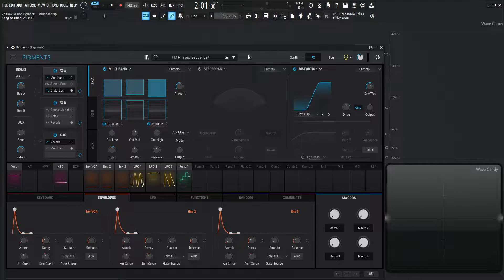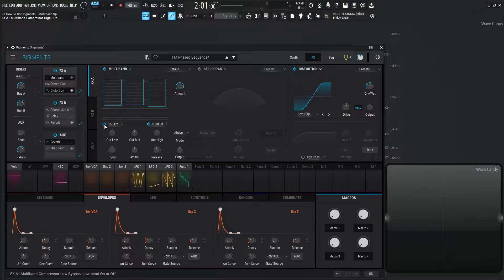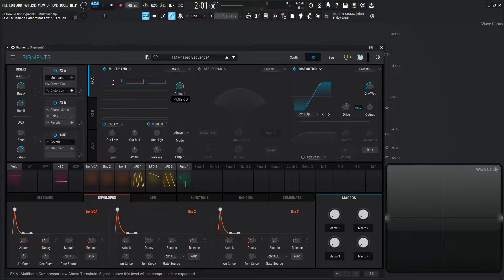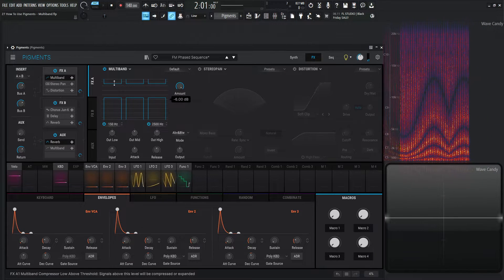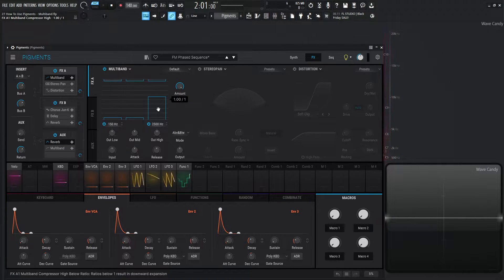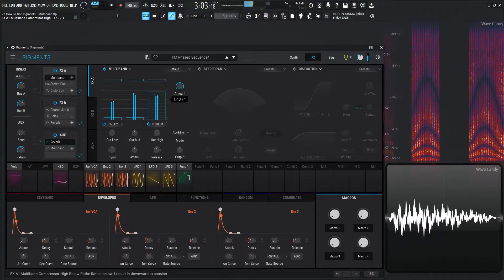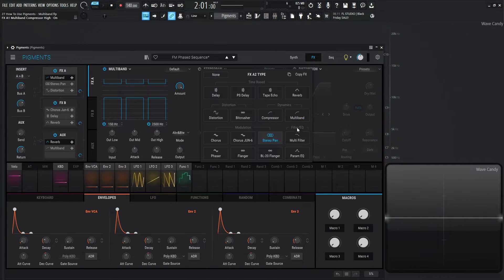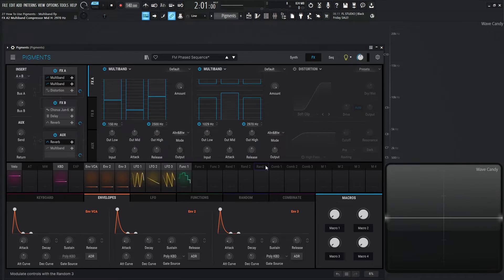Multiband Compressor Module PART 27 | Arturia Pigments 3.5 Tutorial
This is part twenty-seven of the tutorial series 'How to use Arturia Pigments'.
In this video we discuss the multi band compressor module and its parameters, as well as demonstrate interesting ways we can route and split our signal in the chain.

My favorite vst plugins:
Synths:
Arturia Pigments 4

Effects:
Arturia FX Collection 3